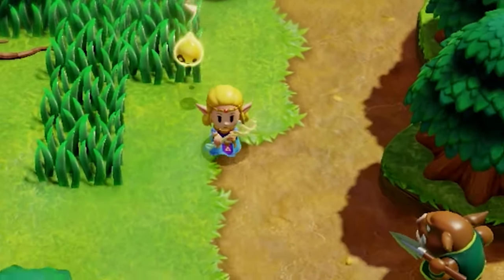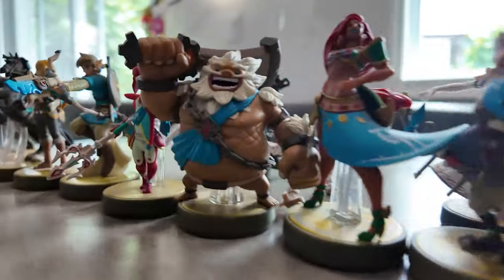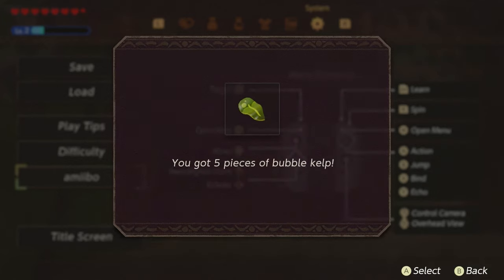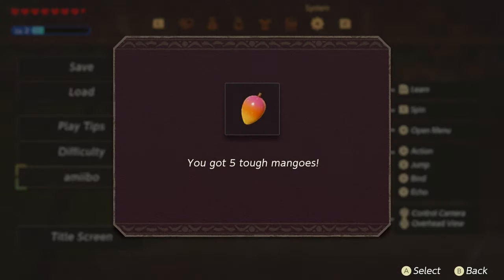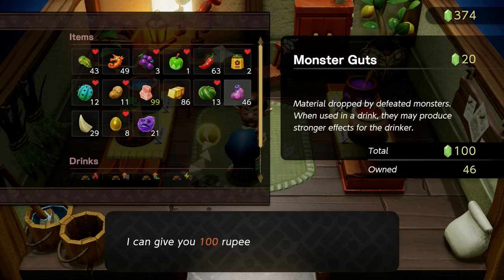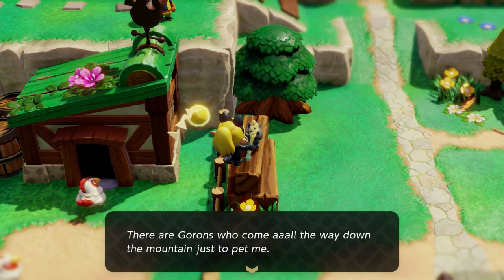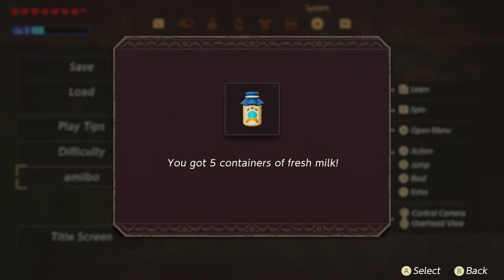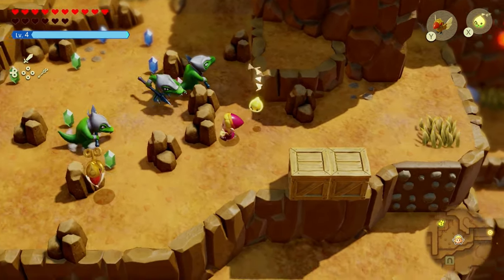Dont Miss These EXCLUSIVE Amiibo Rewards (Echoes Of Wisdom)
Amiibo Rewards in Zelda Echoes Of Wisdom Include: Black Cat Outfit, Blue Attire, & Red Tunic- Echoes of Wisdom.
Blue attire- Scan any Zelda amiibo after Events at Hyrule Castle (including Shiek)
Black Cat clothes-  Scan any Ganon, Guardian, Bokoblin, or Champion amiibo after Events at Hyrule Castle
Red Tunic-  Scan any Link amiibo after Events at Hyrule Castle

Amiibo Drops are also random
Time Stamps:
00:00 What are Amiibos
00:54 How do Amiibos work in EOW
01:35 What do you get from Amiibos beginning of EOW?
03:33 What do you get from Amiibos mid game EOW?
04:05  Black Cat Clothes
05:07 Blue Attire
05:33 Red Tunic